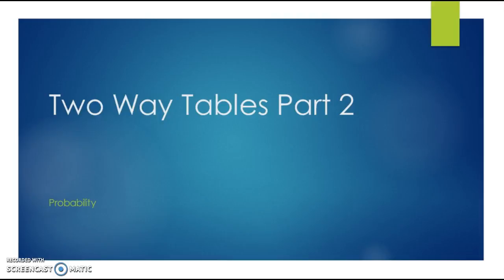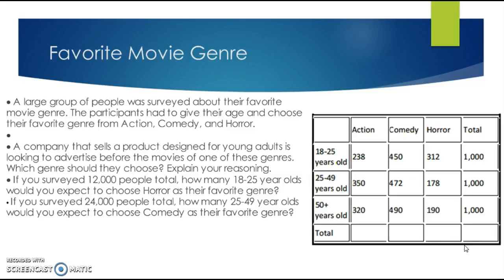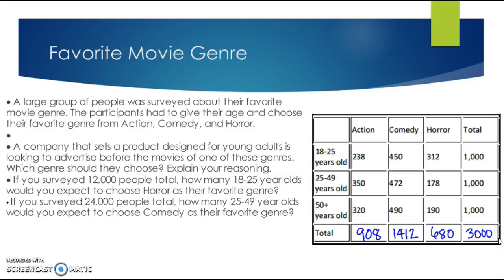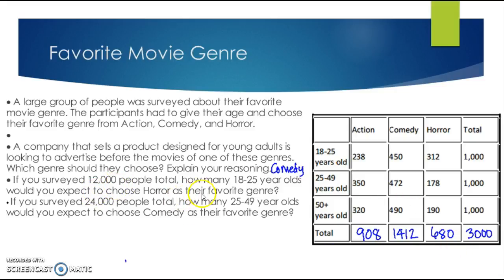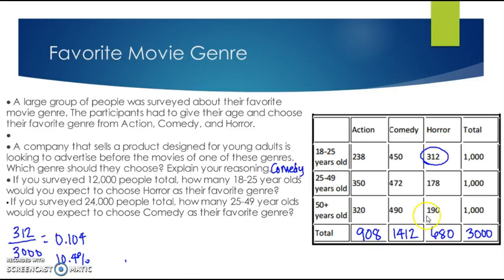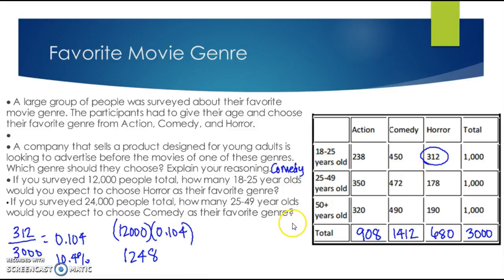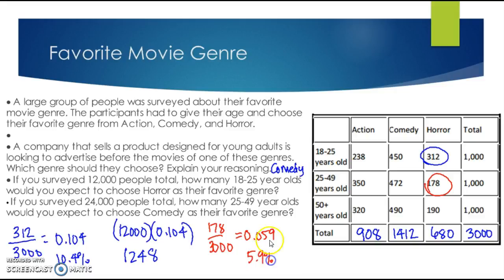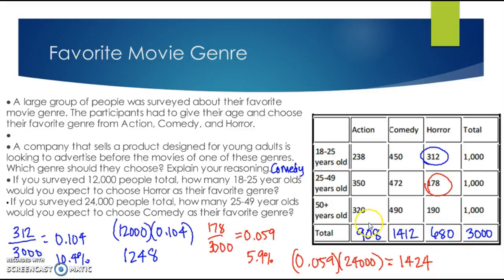Two Way Tables Part 2